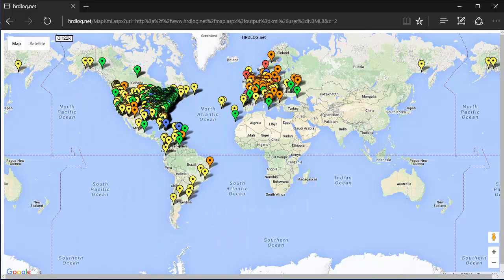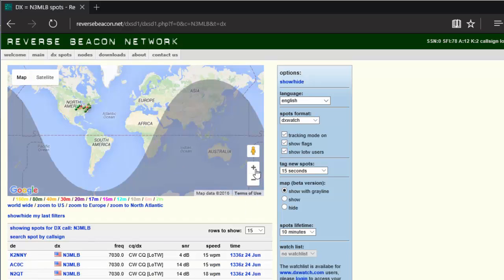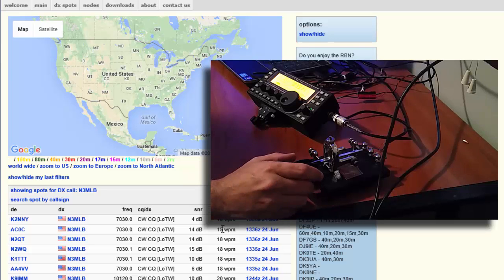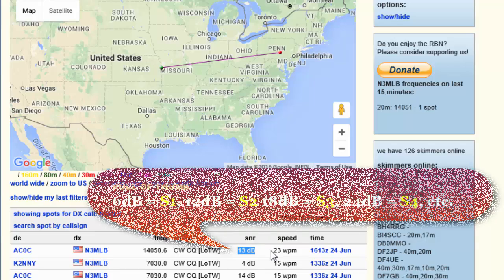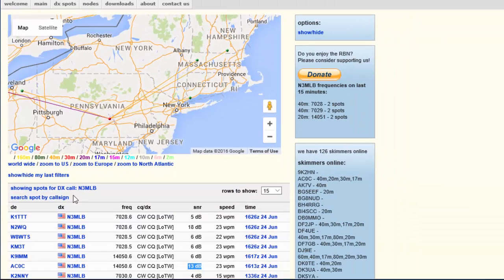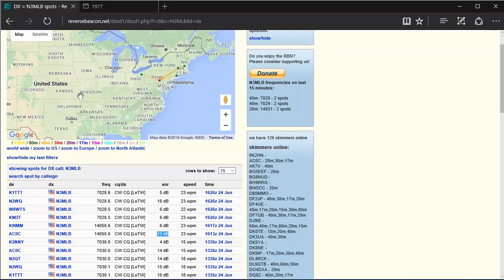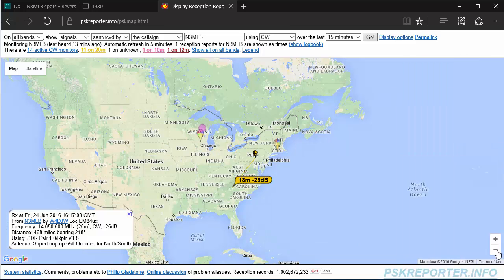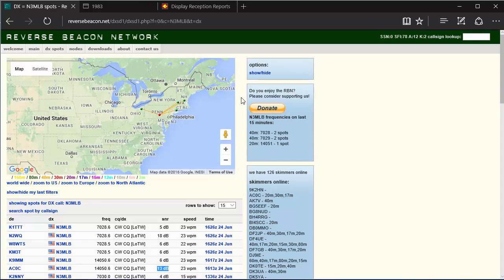Testing the Band Conditions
I use a number of websites to check how conditions are on HF. I use this method each day just before I send a CQ.  reversebeacon.net is not only for DX spotting, it can also be used for checking your own signal strength.  Bandcondisions.com is also a very handy tool as well.